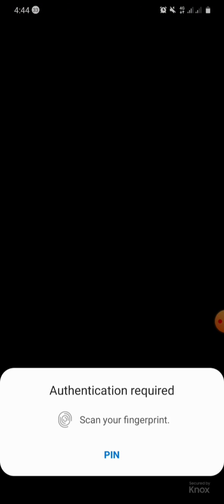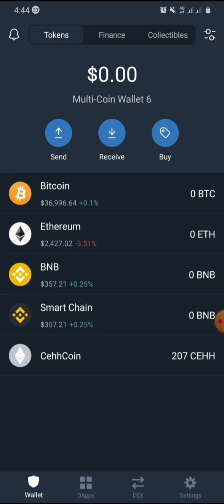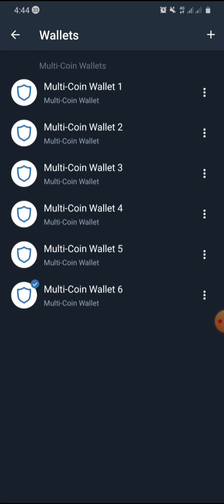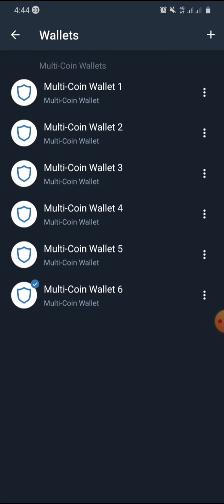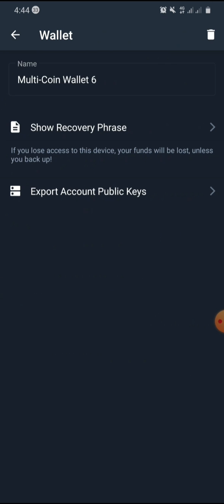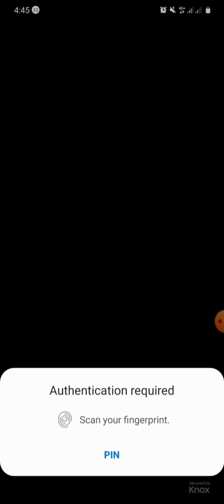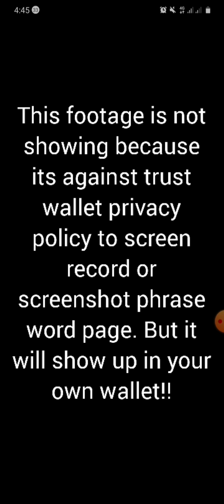How To Recover Your Lost Recovery Phase On Trust Wallet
Recovery phase is the most important security setting used in recovering lost wallet in trust wallet. For this reason,  it is very important to safeguard it. In a case it get lost, this video explains how you can retrieve it.